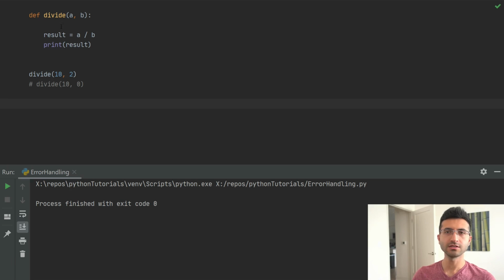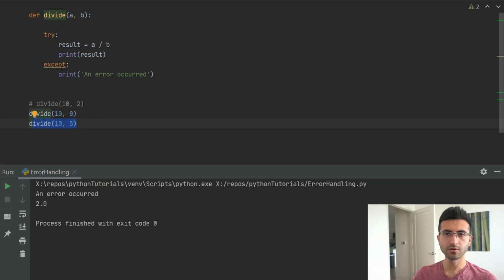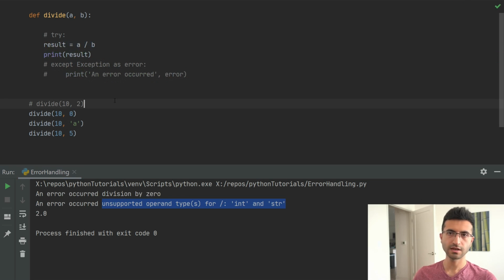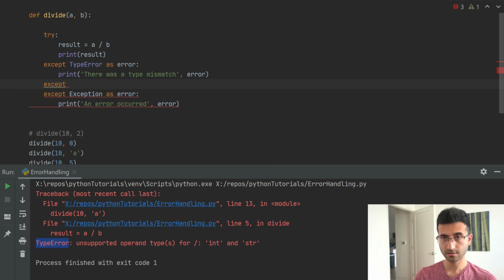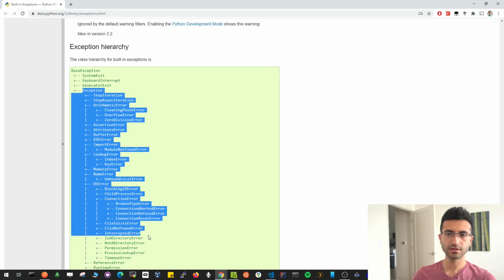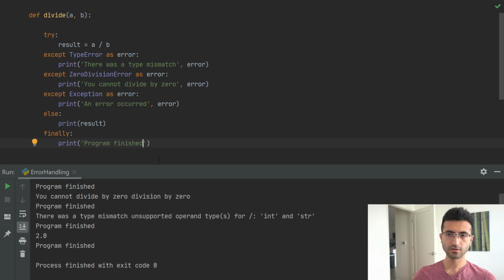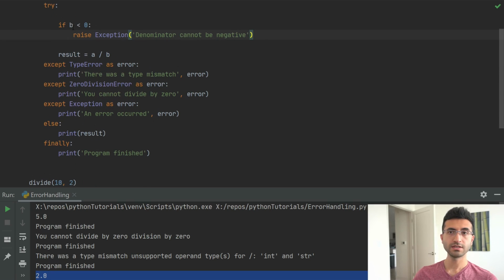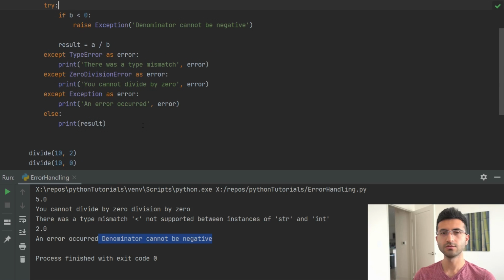Python Error Handling